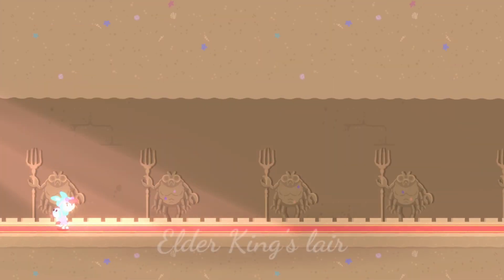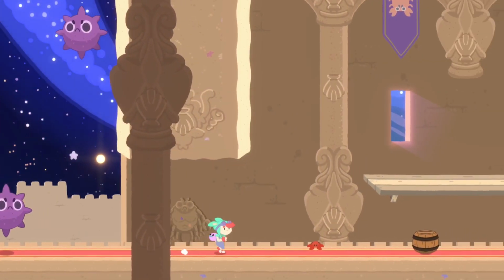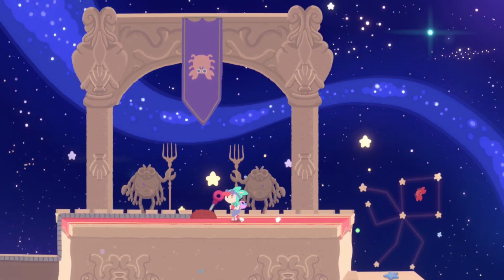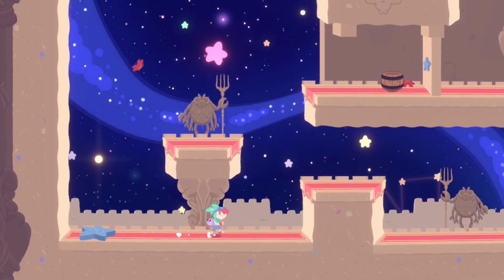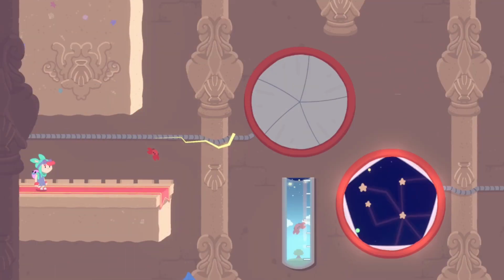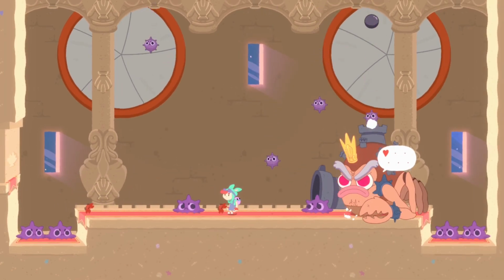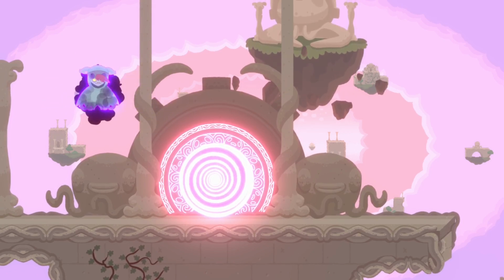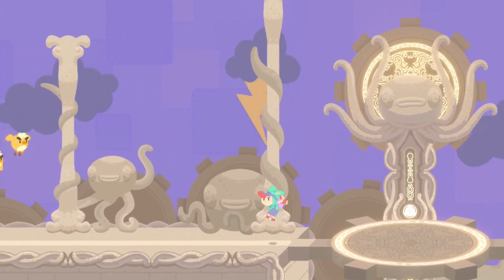Elder King Boss Fight | Promenade Gameplay Part 010 (Steam Deck)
2D platformer Promenade full gameplay walkthrough, played on Steam Deck.

Promenade is a 2D game at the crossroads of several genres. Solve mysterious puzzles, discover hidden dungeons, confront dangerous enemies and meet welcoming and friendly NPCs while moving within a dreamlike, fantastic and very colorful world.

Promenade is a game that takes over the progression structure of a collectathon (like Mario 64), a genre usually associated with the 3D platform.
In order to make progress, it will be necessary to recover interchangeable collectibles like the moons in Mario Odyssey or the puzzle pieces of Banjo and Kazooie.